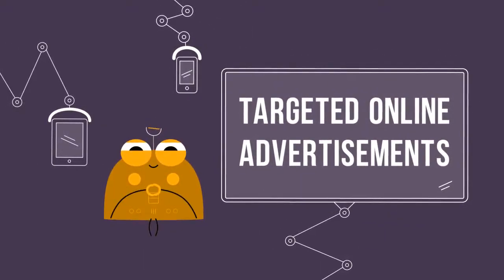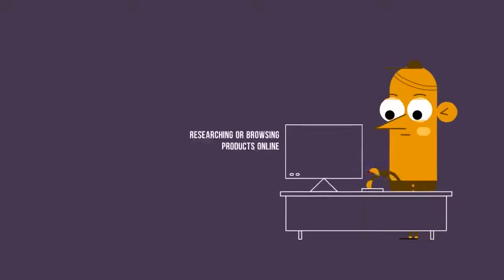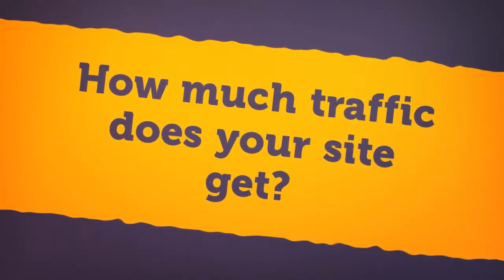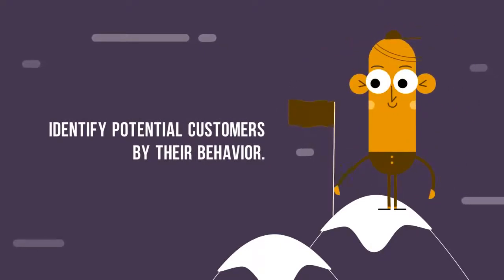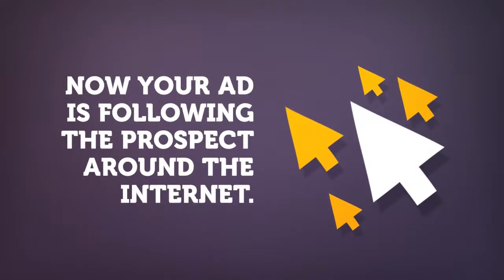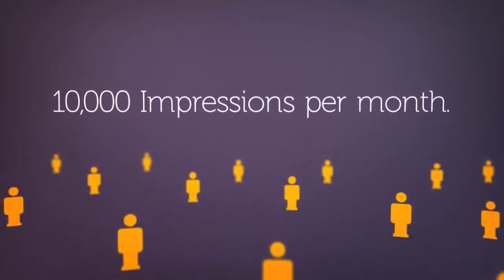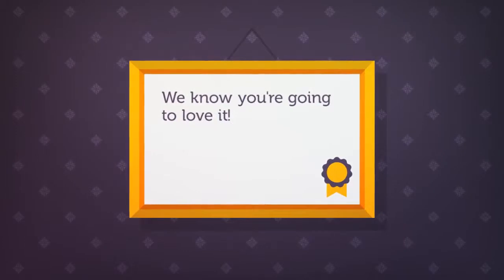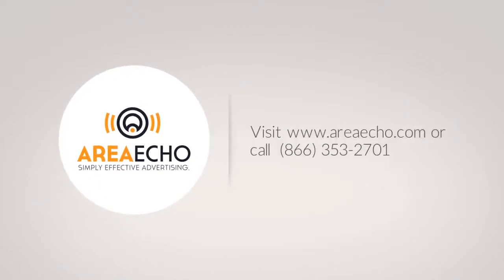Introducing AreaEcho for Painting Contractors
If you are a painting contractor, you now have a way to reach potential customers in your area. AreaEcho for painting contractors is a marketing service that allows you to run advertisements to clients that actively researching painting services in your area.